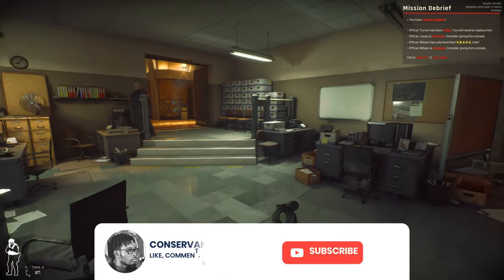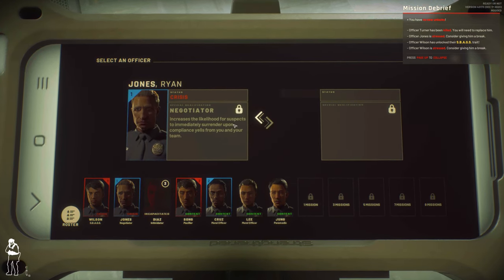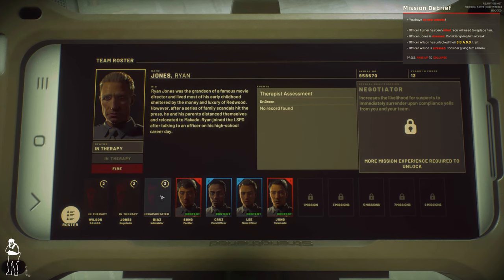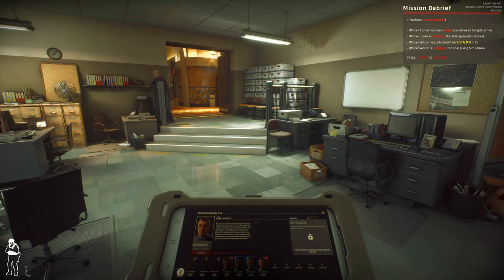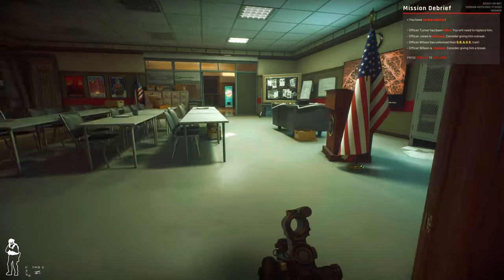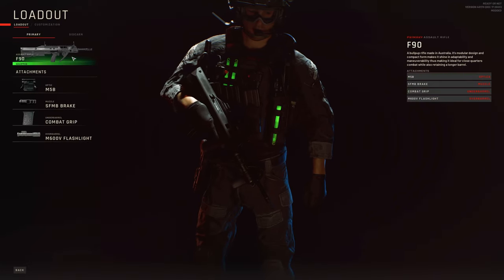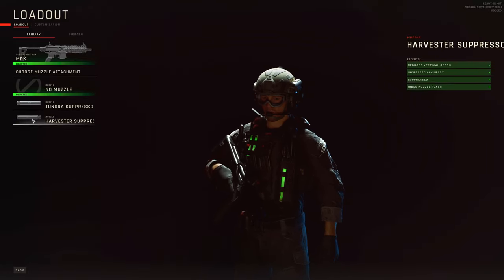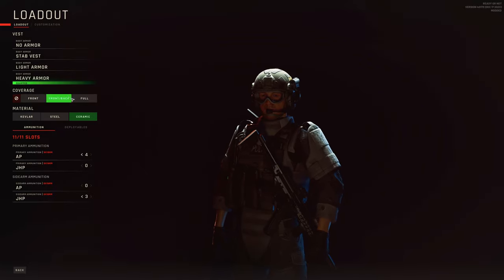Ready Or Not Single Player Has Me Hooked...